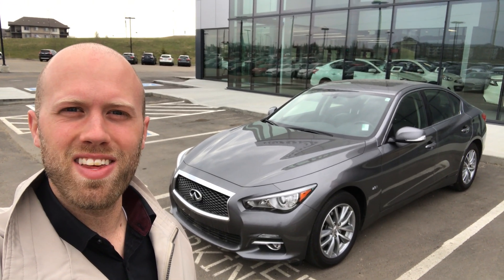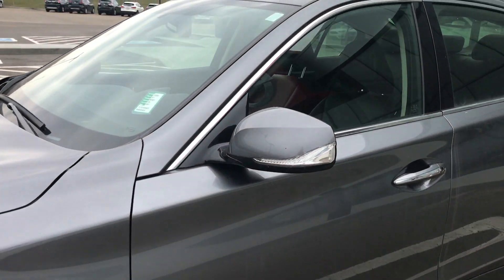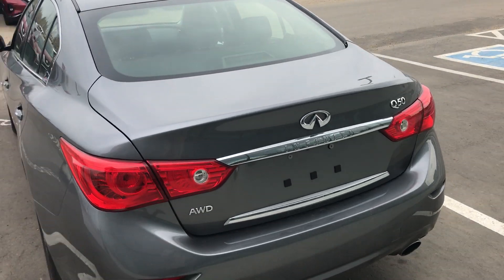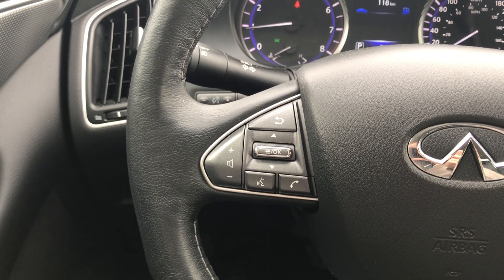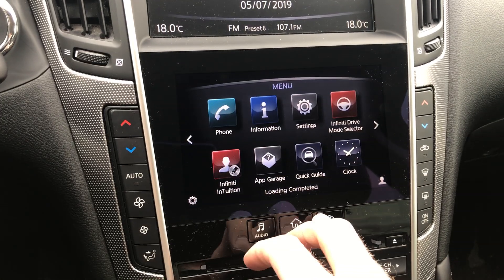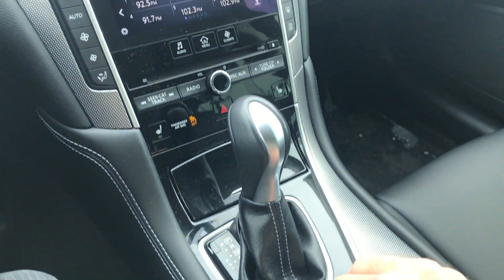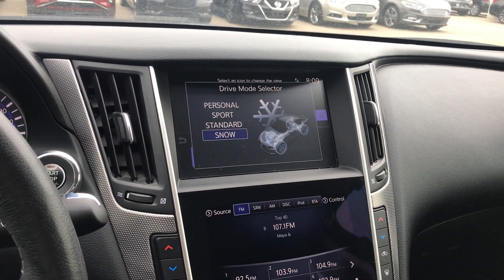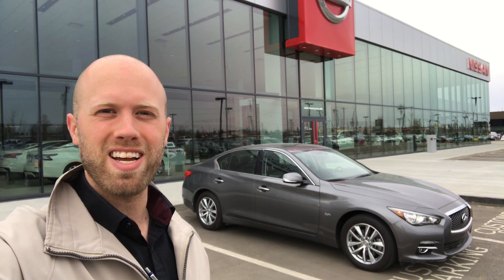2017 Infiniti Q50 - Shawn Brokop